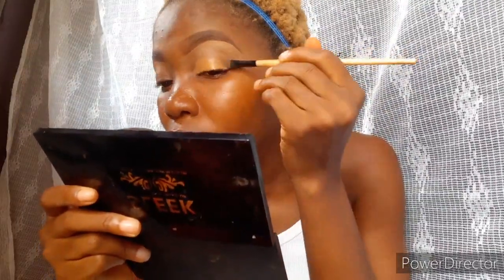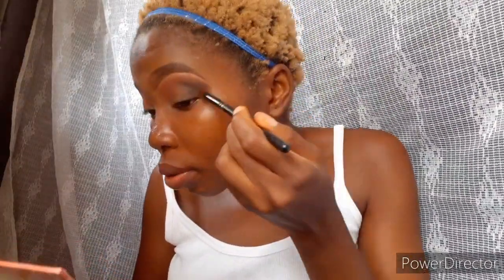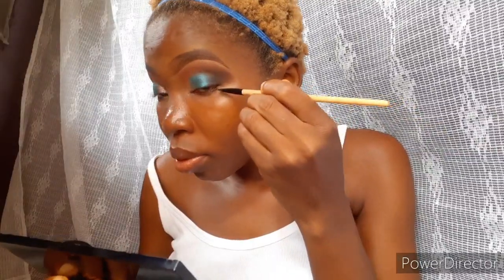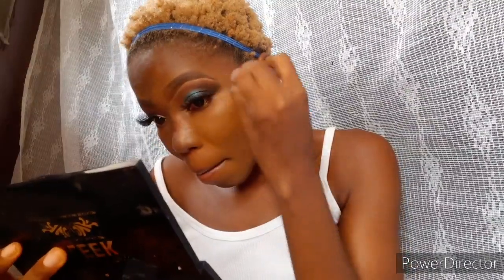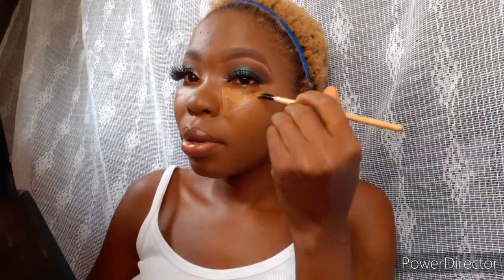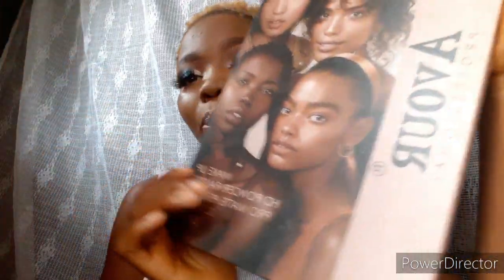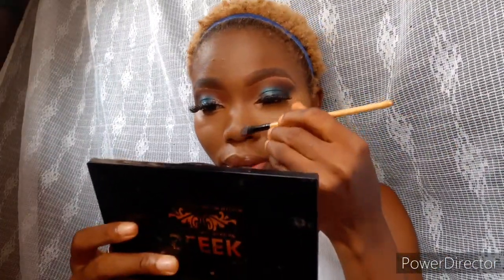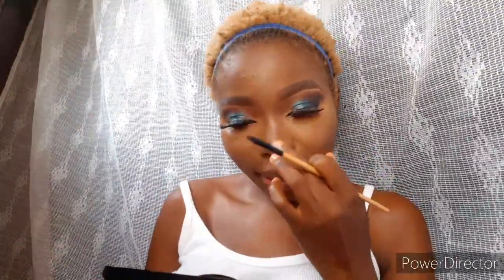HOW TO BLEND IN YOUR MAKEUP LIKE A PRO: how to start applying eyeshadow for beginners/ DETAILED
So today we are doing a detailed makeup tutorial for beginners and non beginners, so if you are having trouble blending in your makeup. i got you sis.  so today we are covering all aspects of blending; eyeshadow blending/ concealer blending/foundation blending and even highlight and contour blending, so forgive me if the video is a little bit too long.

   PRODUCTS MENTIONED
Nivea body lotion
L.A girl pro conceal in the shade almond
Davis no18 eye pencil
Ijele eyeshadow palette by vee beauty cosmetics
Maybelline  superstay foundation in the shade coconut
Avour professional powder palette
Pond's lasting oil control
Classic mist and fix setting spray